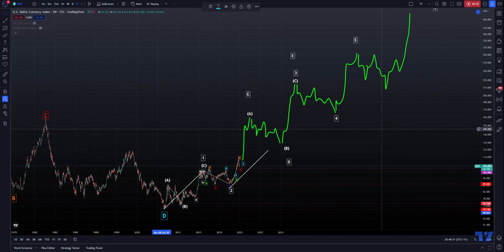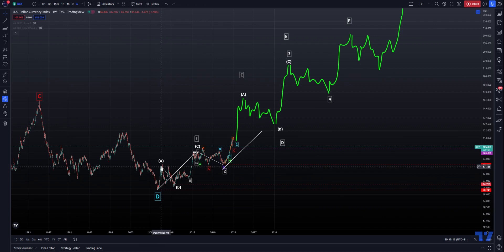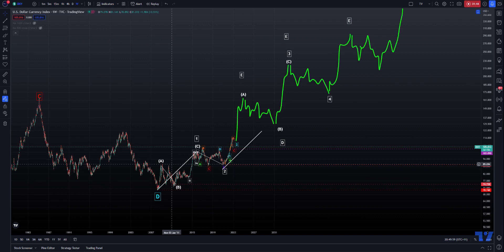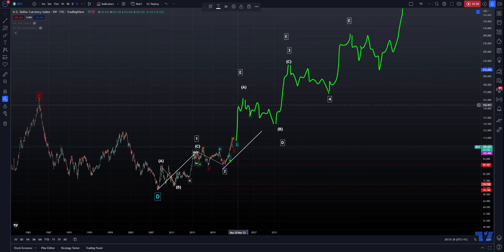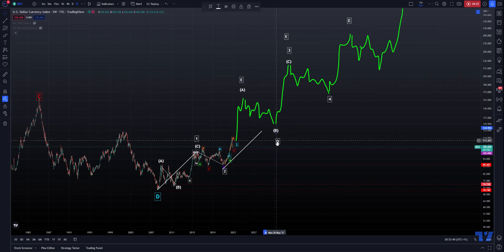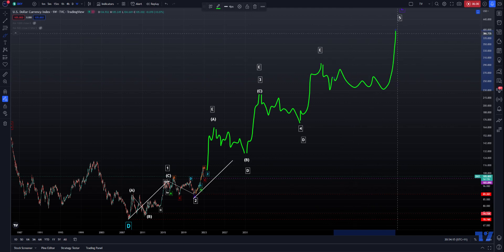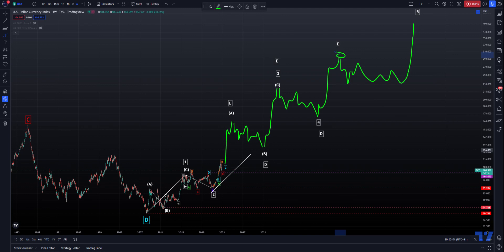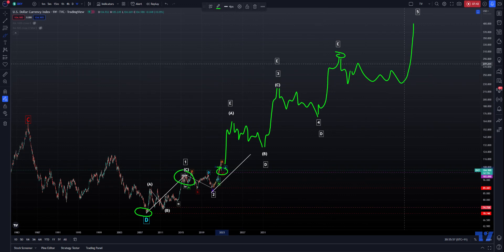AW US DOLLAR ANALYSIS - Future USD Price Action Explained...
In this video I give the visual AriasWave interpretation of what will happen with the US Dollar moving forward.

I don't believe anyone can give you this type of insight into what the US Dollar will do.

It will become clear over time that all that happened here is that I got better at using these wave reading abilities.

As always, I will link the related videos below in related ideas and each video will build upon the previous video.

Next, I will be explaining what I see in the 10 Year Bond Yields AKA Interest Rates followed by Gold.

You will start to notice a pattern arise in your mind and the broader picture will start to make more sense.

I am blessed and honoured to be able to present this content in this manner as it has taken a long time to get this level of understanding.